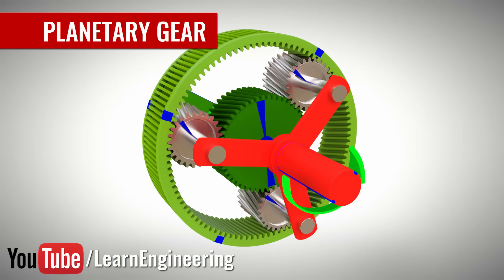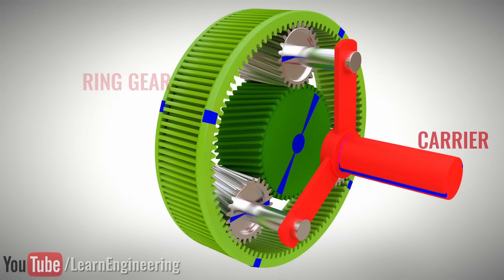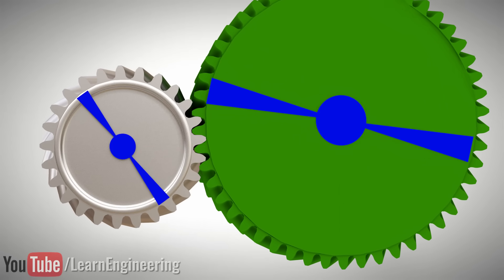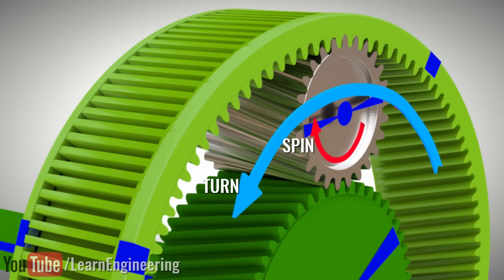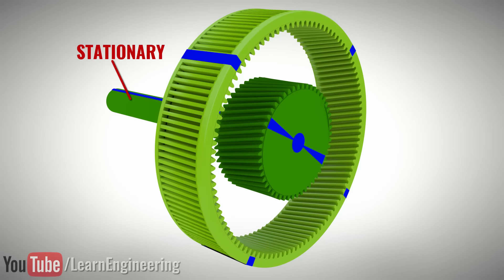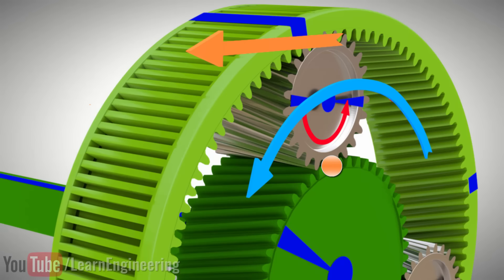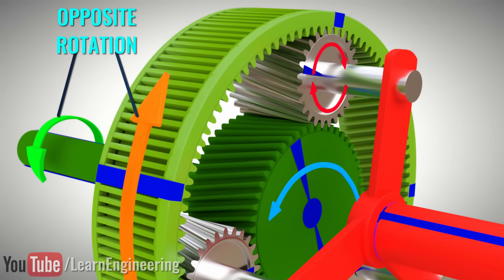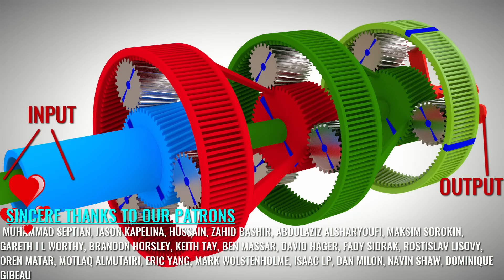Understanding PLANETARY GEAR set !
The planetary gear set, also known as the epicyclic gear train, is one of the most important and interesting inventions in engineering. They are great speed variation mechanisms, and are often used in automobiles as a vital part of automatic transmissions. We will explore the secrets of the planetary gear set in this video.